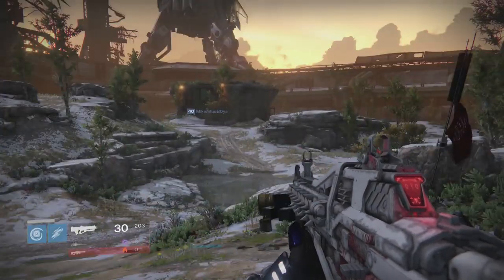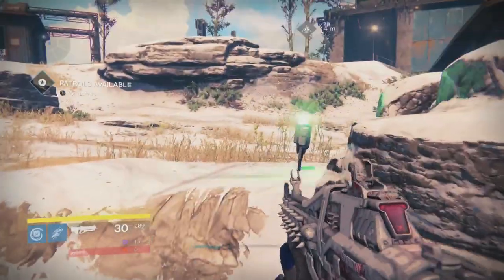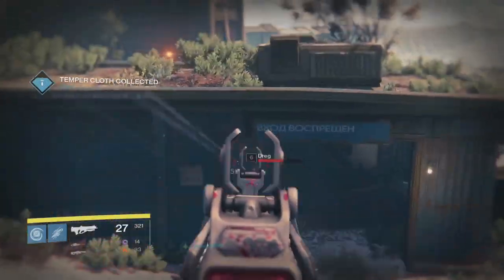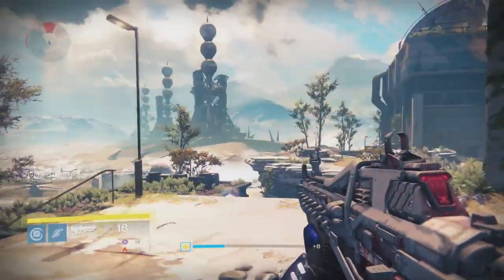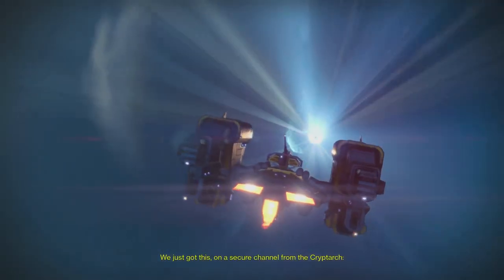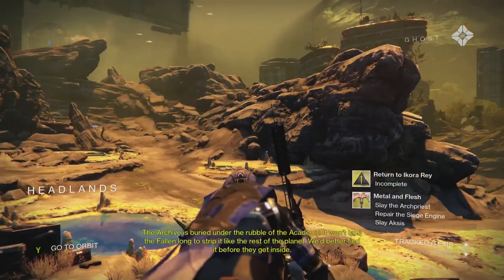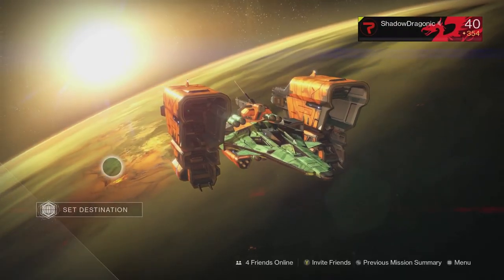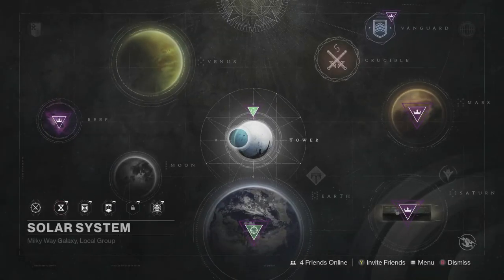Let's Play Destiny [BLIND] 040 Building Nova Mortis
Welcome to my blind run of Destiny for Xbox One. I've been eyeing this game for awhile, with it's Borderlands style gameplay, but finally decided the time was right to dive in. Please understand that the is a 100% blind play through of this game, and i hope you enjoy watching my struggles and advancements.